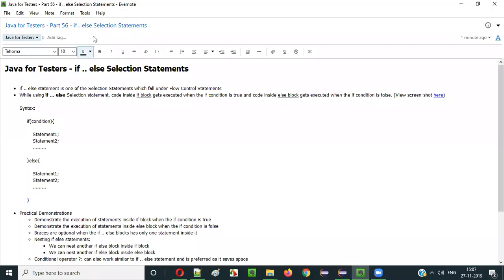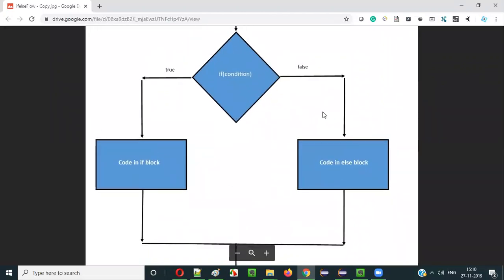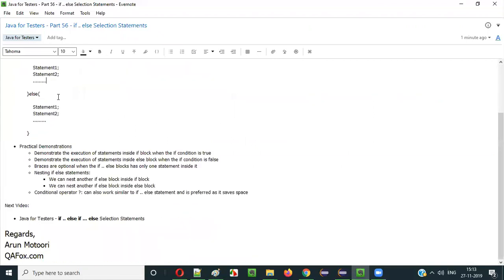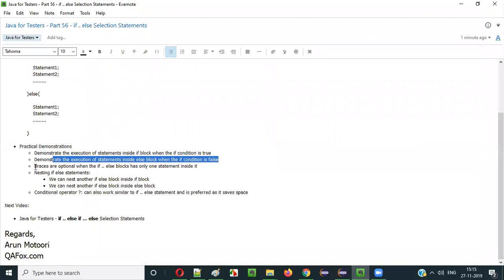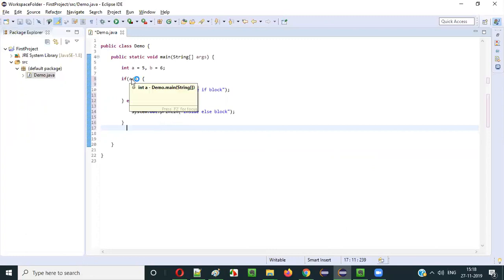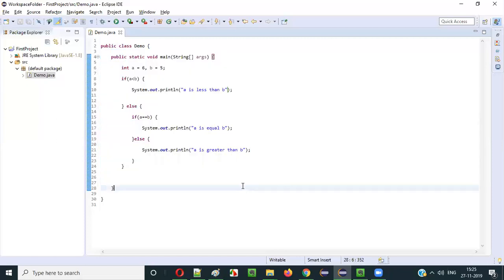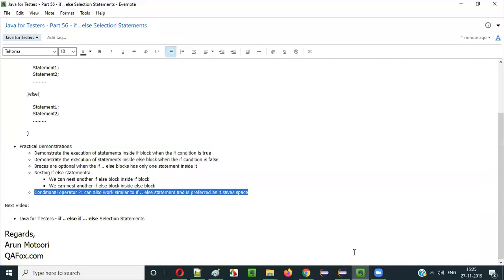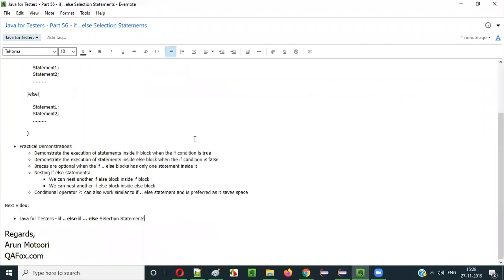Java for Testers - Part 57 - if .. else Selection Statements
In this video, I have explained and practically demonstrated the 'if-else' selection statement in Java using a good number of examples.